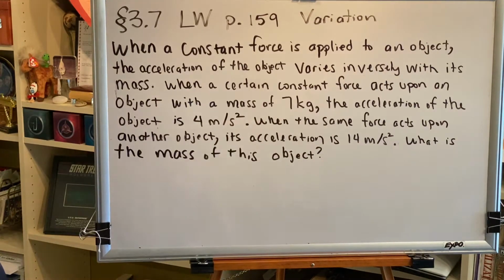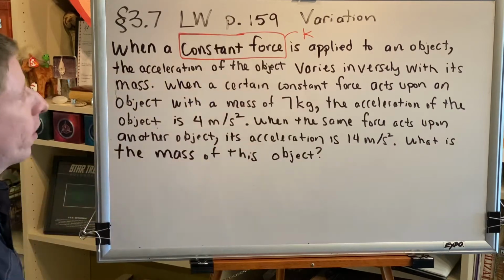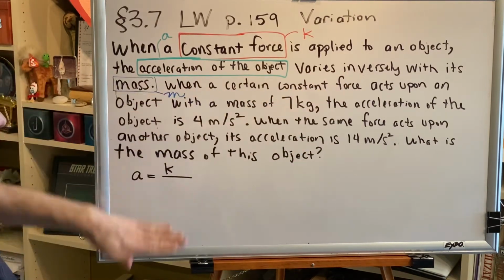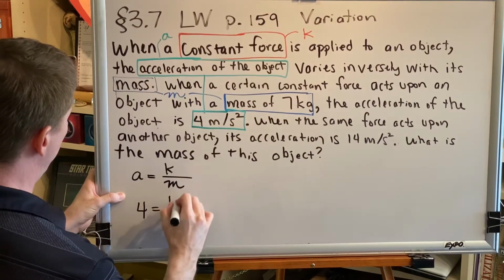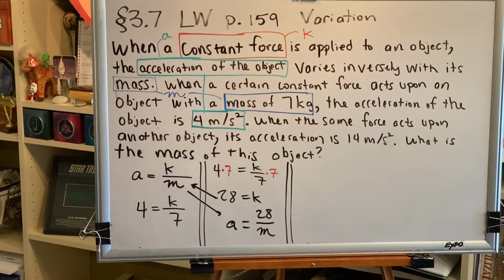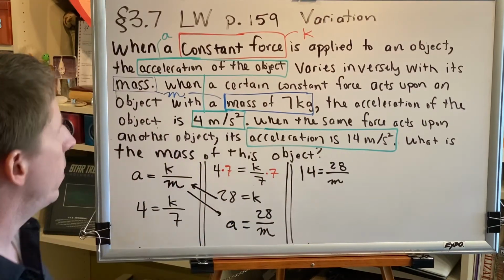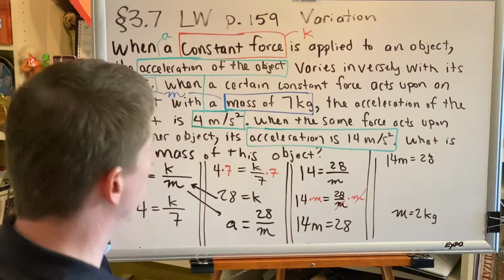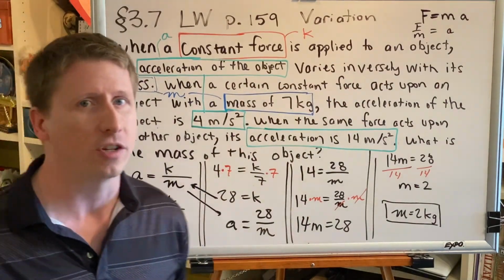Section 3.7 (Part 6) Variation